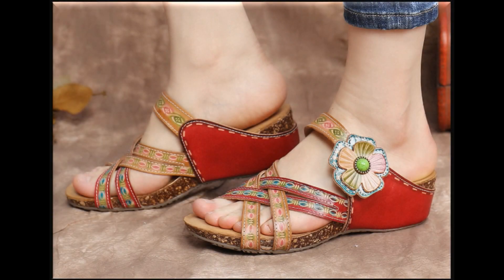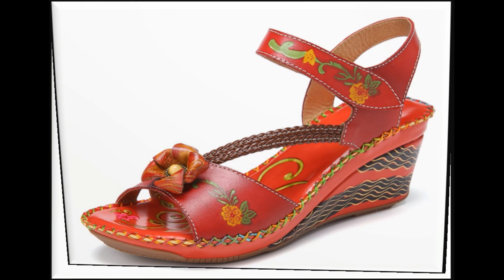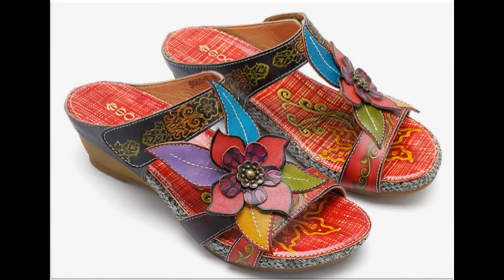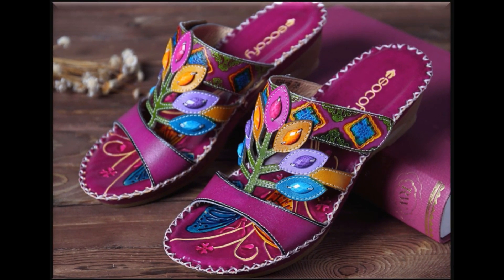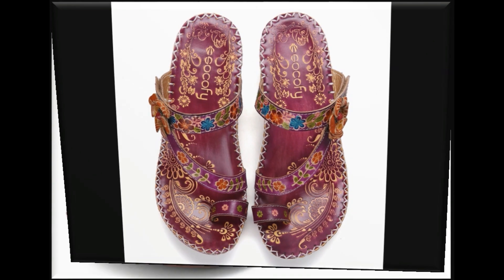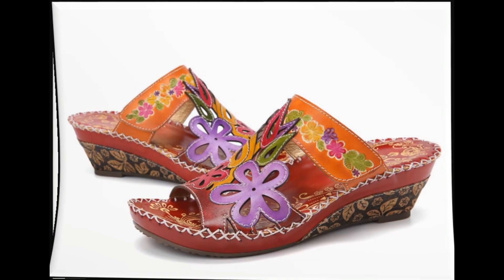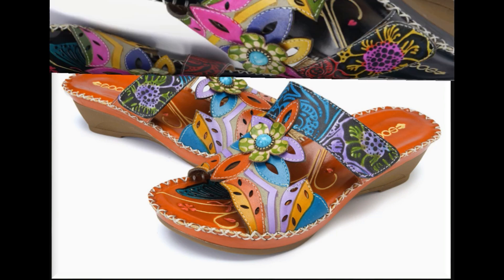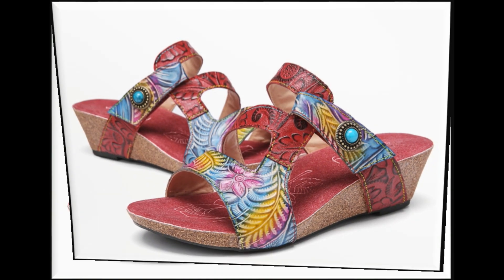BEST QUALITY HOOK LOOP WEDGE SANDALS COLLECTION FOR WOMEN BY SOCOFY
HERE I AM SHARING LATEST BEST QUALITY HOOK LOOP WEDGE SANDALS NEW DESIGNS 2020 COLLECTION FOR WOMEN.ALL SANDALS ARE AVAILABLE